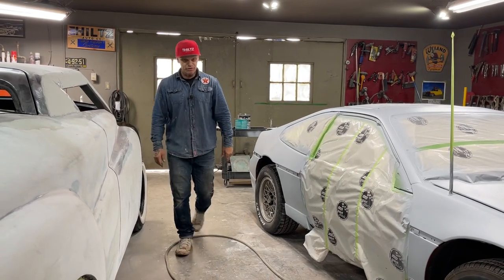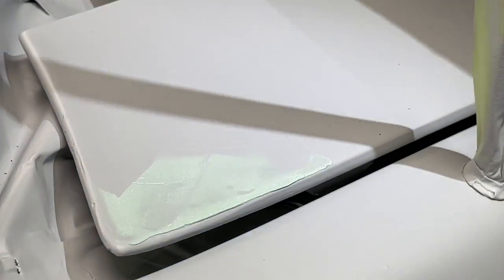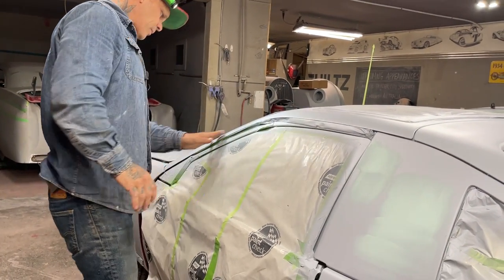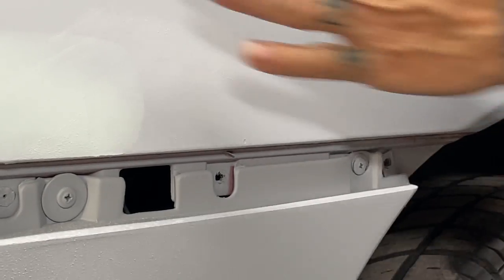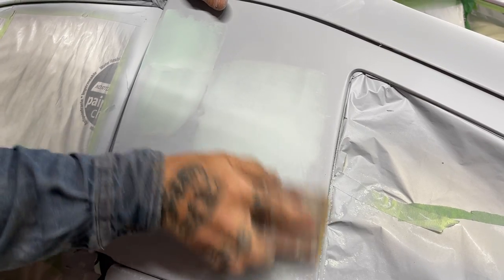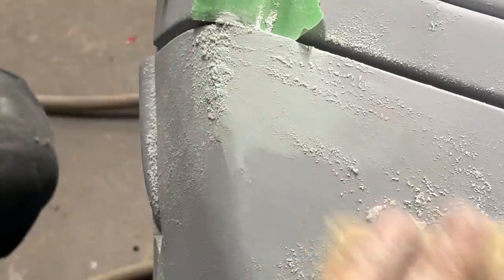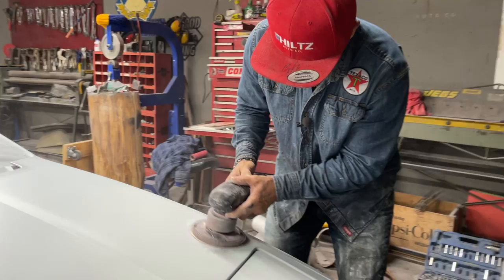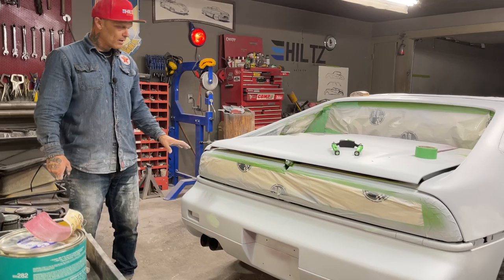Paint prep: fixing all the scratches, pinholes, and imperfections in the primer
The 1985 Fiero GT has been primed with Evercoat Feather Fill G2 primer. Today we're going to show how to fix all the imperfections, scratches, pinholes, cracks, etc that are visible through the primer 🚨

Mailing address ⬇️
Hiltz Auto Co.
RR3
Canning, NS
B0P 1H0